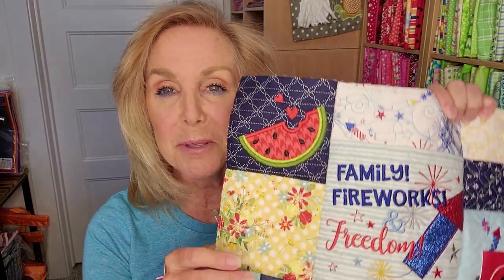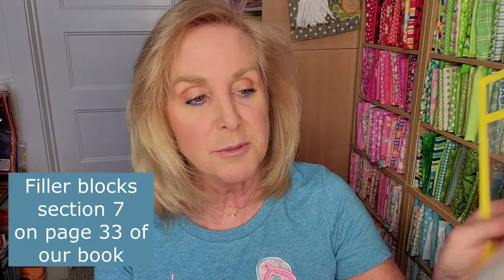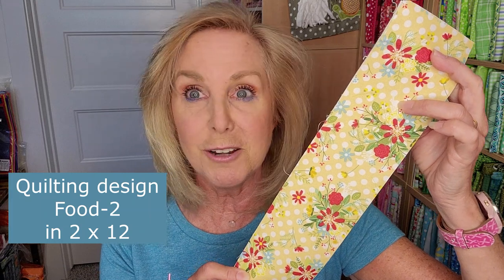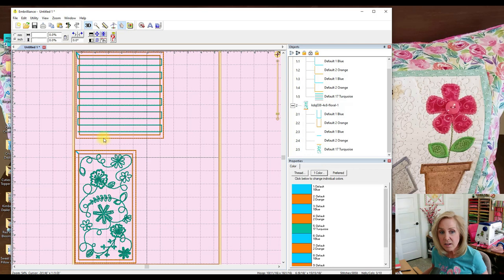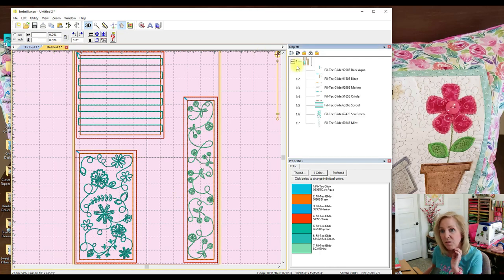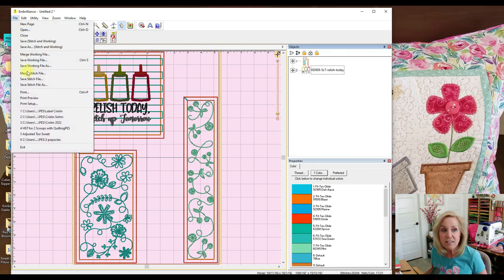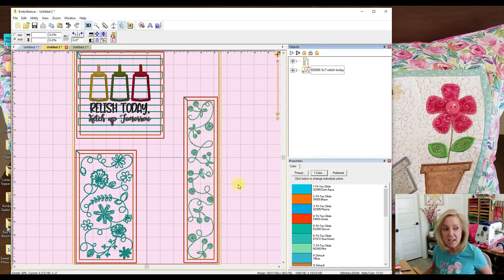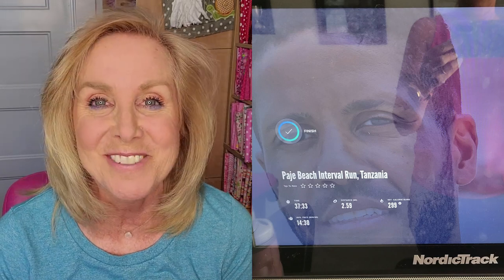Kimberbell Red White & Bloom Quilt – Relish Today & Fillers Section 7 - Block 27 - Group Project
Supplies Needed:
1) Red White Bloom Machine Embroidery CD & Booklet
2) Red White Bloom Fabric Kit
3) Red White Bloom Embellishment Kit
4) Red White Bloom Backing Kit (sold separately)
5) Optional Red White Bloom Thread Kit

Thread kit for Red White & Bloom contains the following Glide threads:
Candy Apple
Desire
Jubilee
Buttercup
Aloe
Avocado
Bright Blue
Azure
Caramel
Sterling

I will be using the RWB bundle and will share that information in each tutorial for our group project. and then once you get there, you can type in Bloom and the quilting bundle comes up.

Note: Please make sure to check the bundle to see if there are designs that you may have already purchased from Kimberbell. I used a lot of these designs for the Vintage Boardwalk quilt, so if you joined me for that project, you may only need a couple of the quilting designs!

We will also be using:
* Kimberbell Lightweight Mesh Cutaway Stabilizer
* Kimberbell Fusible Backing
* Kimberbell Project Batting

NEXT UP:
We will be making the Kimberbell Falling For Autumn quilt. We will do this as a group project together. This is a pre-order as the project release date is expected about June 21st.

Falling For Autumn quilt project supplies:
Fabric Kit
Embellishment Kit
Thread Kit

Glide Thread Colors are: Pinot, Burnt Orange, Crush, Ginger, Thyme, Marlin, Teaberry, Iris, Cappuccino, Coffee, Dark Brown, Warm Grey 4

Other supplies:
Dry Erase envelope packets
Bin to hold packets 12x6x8

The Take Me To The Beach shirt I'm wearing in this video is a great one, but I don't recall where it's from, sorry!